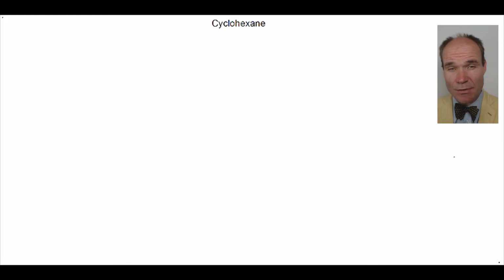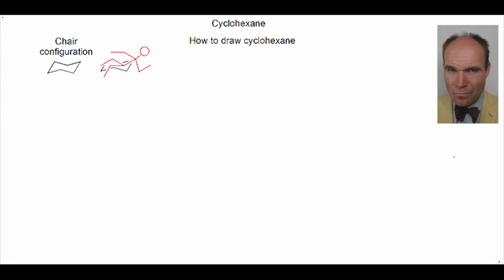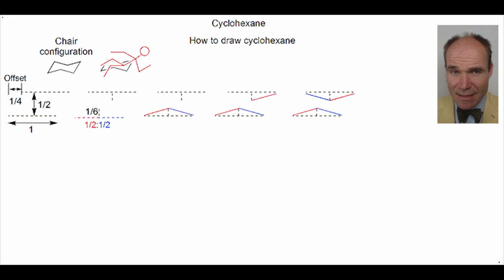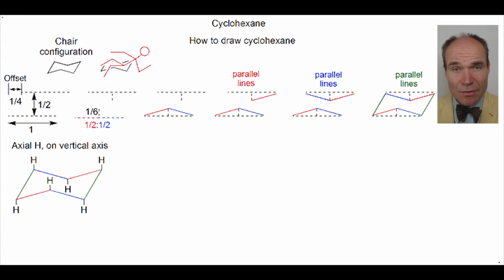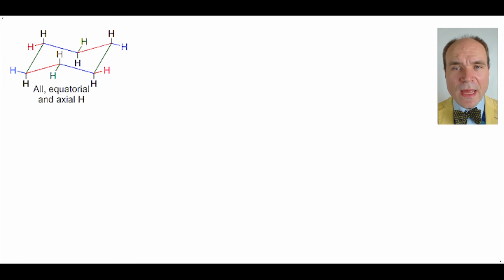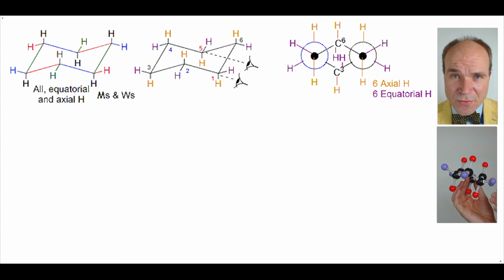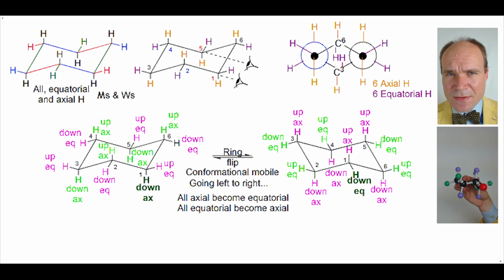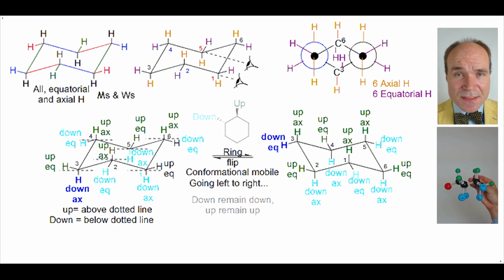Conformation: How to Draw a Cyclohexane and the Consequence of Ring Flipping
Summary:
Cyclohexanes frequently appear in organic chemistry, drawing them effectively is important. The carbon/carbon bonds opposite from each other in the ring should be parallel to each other. Substituents attached to the ring are found in two orientations, the axial orientation that is vertical and the equitoral orientation that parallel to the bond made by the next two carbon it’s not directly attached to. Each carbon as both an axial and equitoral substituent where one goes up the other goes down. When the two possible chair conformation are interconverted an axil substituent becomes an equitorial substituent and visa versa, but if the substituent is down it remains down in the alternative chair conformation.